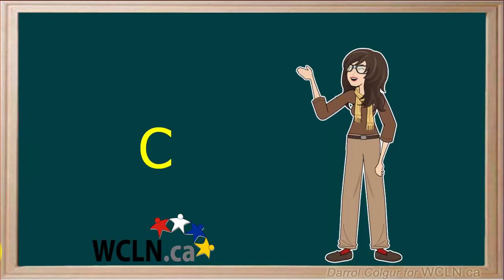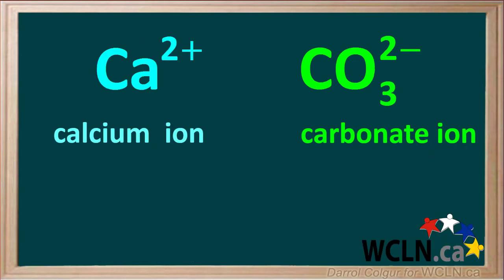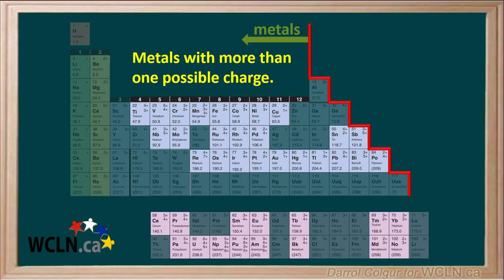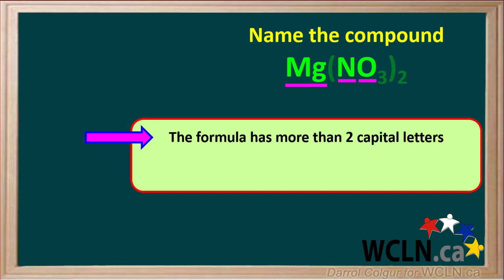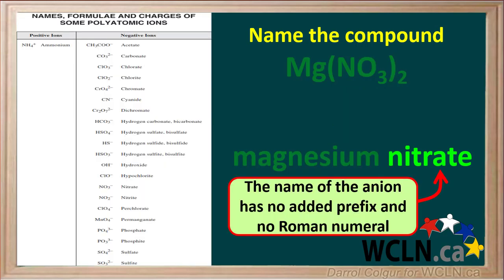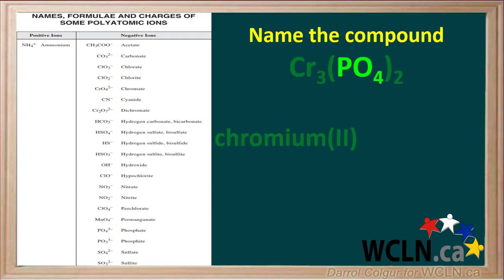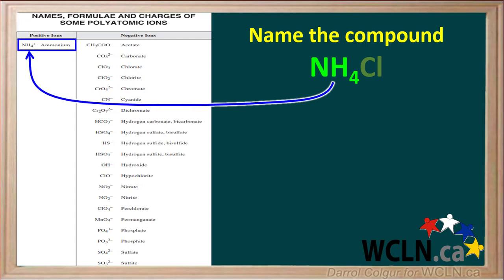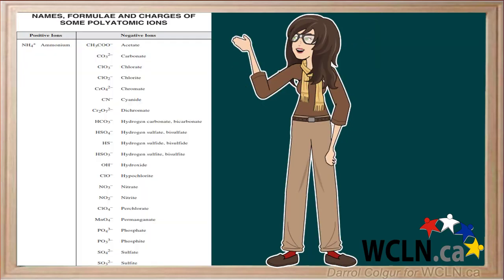WCLN - Naming Compounds with Polyatomic Ions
Naming Compounds with Polyatomic Ions